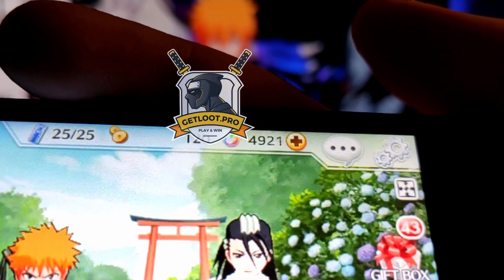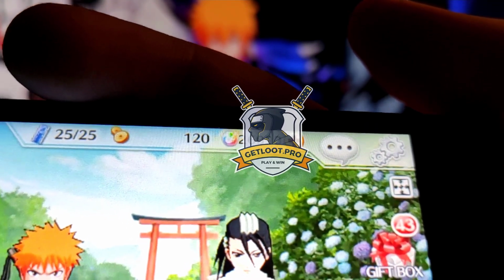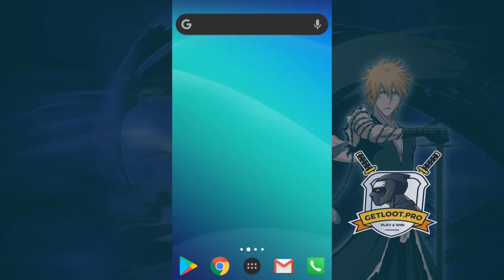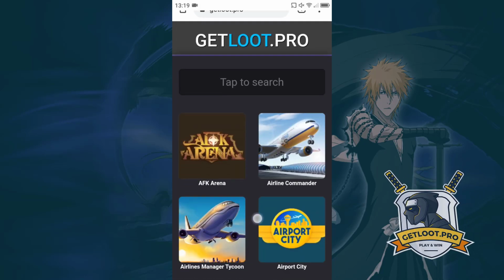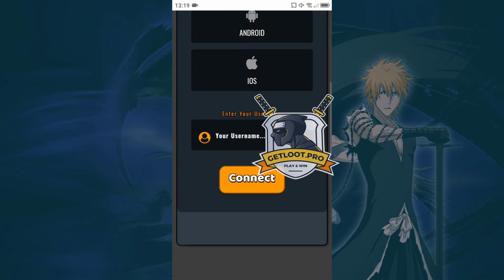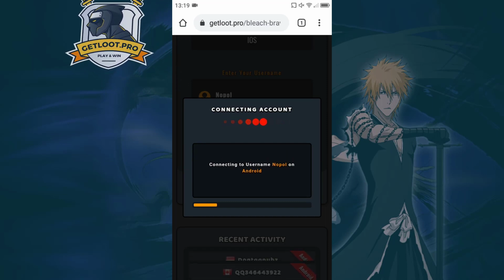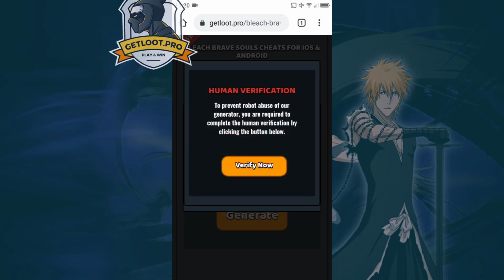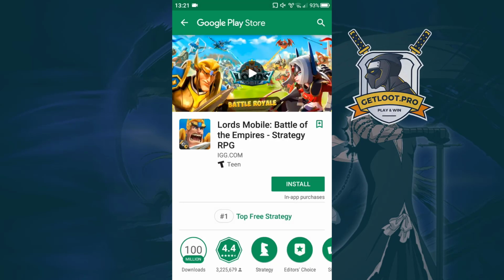BLEACH Brave Souls Hack Guide 2023 ✅ Easy tips to Get Spirit Orbs 🔥 Work with iOS & Android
Hi there game lover! Here we are relating you our update and better BLEACH Brave Souls hack Tutorial working in 2023 on all IOS and Android mobile device. Using this BLEACH Brave Souls Cheat anyone can easily acquire Spirit Orbs and also massively improve gaming experience. Everything you require to do is stick to our video guide. Enjoy!

How to hack BLEACH Brave Souls? With our tips It is an easy as pie, you'll be able to do it in just a matter of minutes.

This BLEACH Brave Souls Hack is developed by the best mobile app coder, This BLEACH Brave Souls hack has been tested and we obtained fantastic reviews feedbacks.